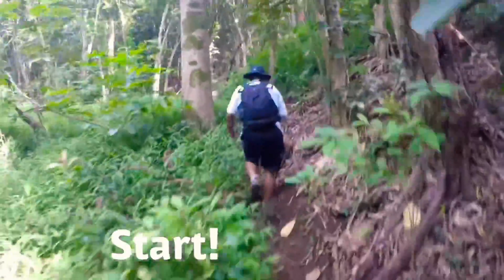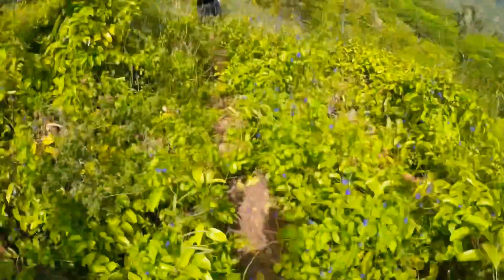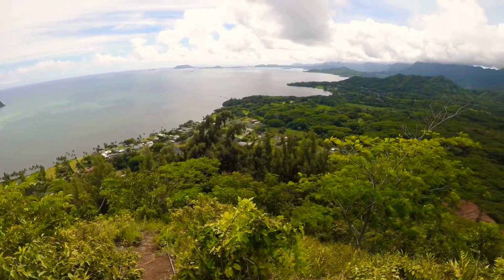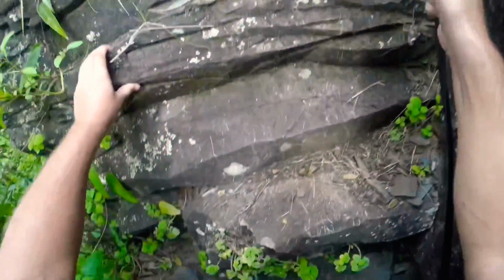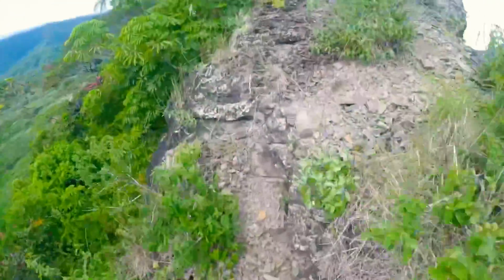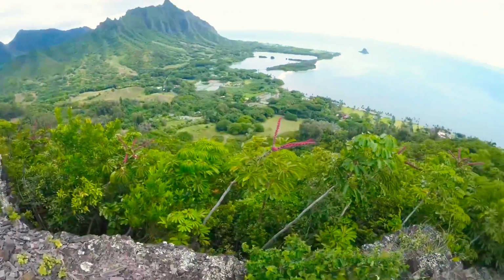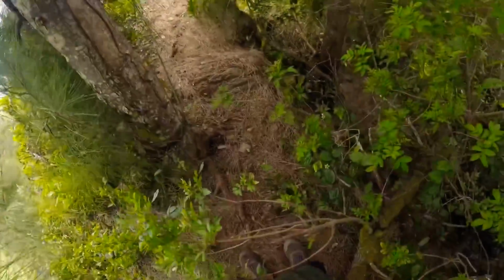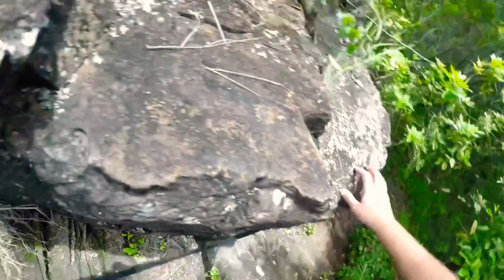Southeast Pu’u Ohulehule Mini Hike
A friend took me on a hike to the Lookout on the ridge that’s on the SE side of Ohulehule. It was a great hike!